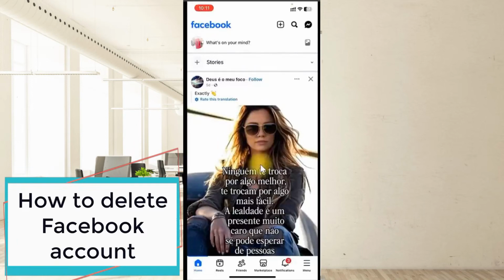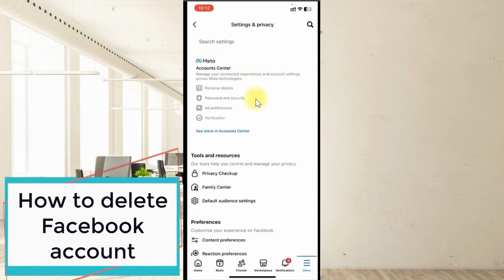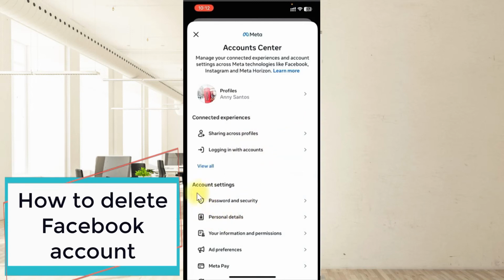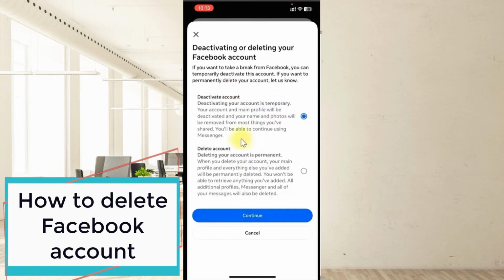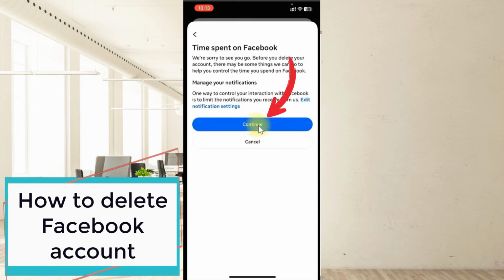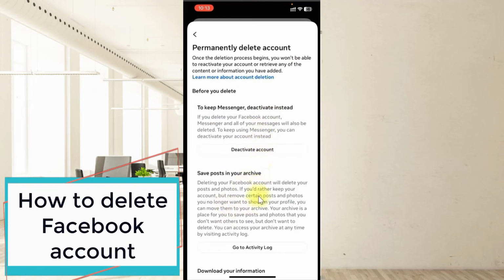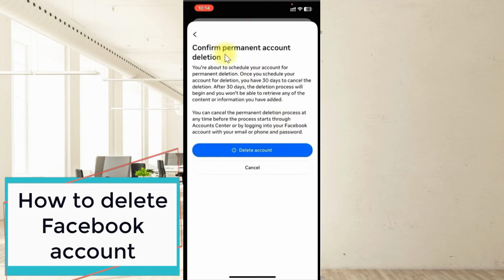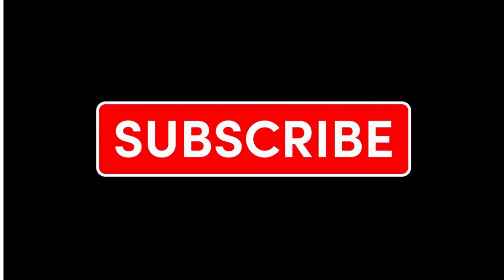How to DELETE Facebook Account Permanently – Step by Step Guide 2026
Want to leave Facebook for good? This video shows you exactly how to permanently delete your Facebook account in 2026, not just deactivate it! Follow this easy, step-by-step tutorial to erase your profile, protect your privacy, and take control of your digital life.

In this video you’ll learn:

The difference between deactivating and permanently deleting your account
How to download all your Facebook data before deleting
Step-by-step process to permanently delete your Facebook (mobile & desktop)

What happens after you delete your account (grace period, data loss, etc.)

Essential tips and warnings before you quit Facebook forever
If you care about privacy, want a social media detox, or just need a break, this guide is for you!